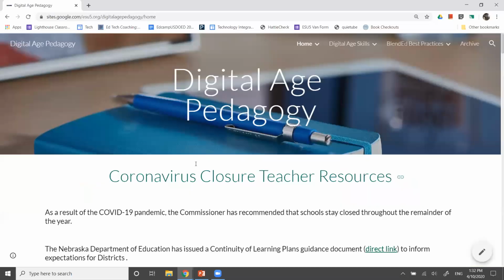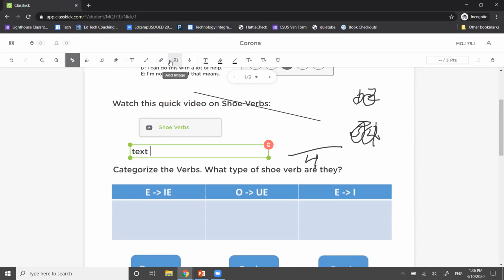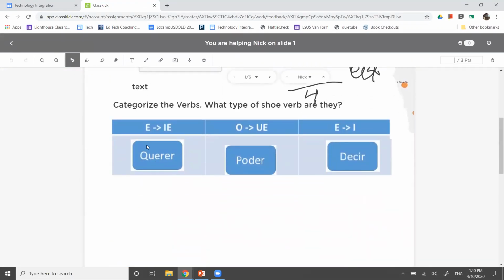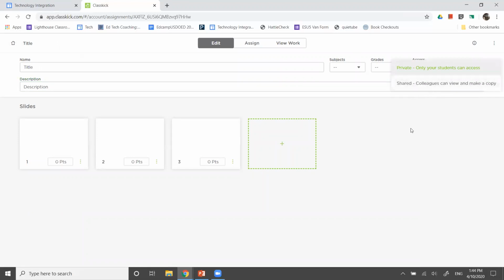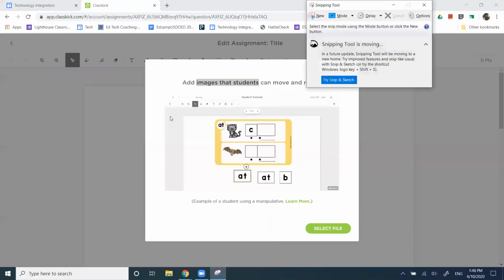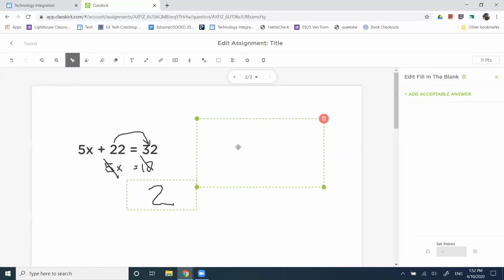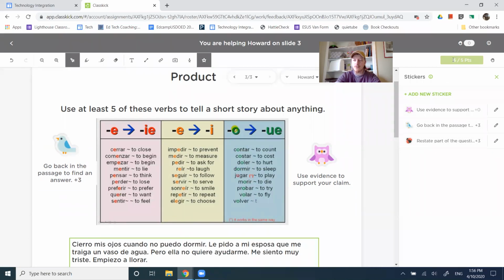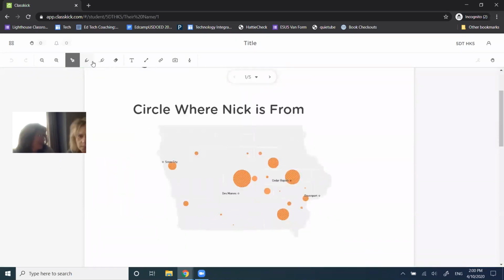ClassKick Overview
This is a 30 minute overview for using ClassKick during Emergency Remote Learning. ClassKick is a great, FREE, interactive worksheet tool.
More Teacher Support:
Bit.ly/DigitalAgePedagogy